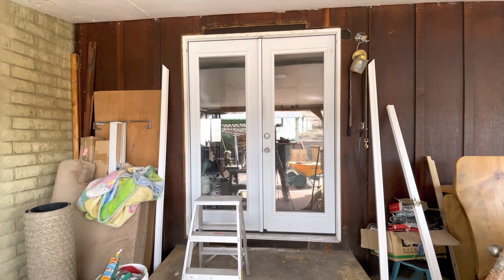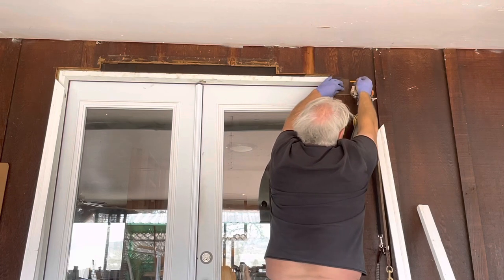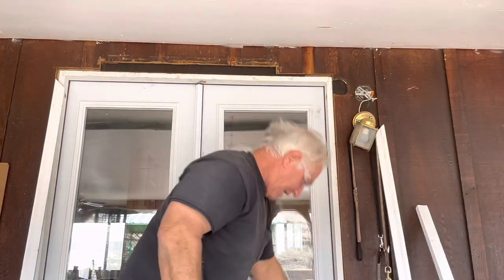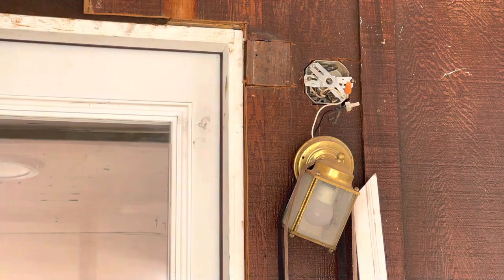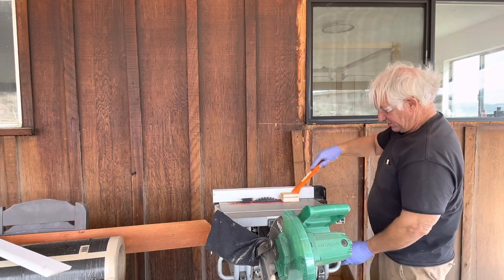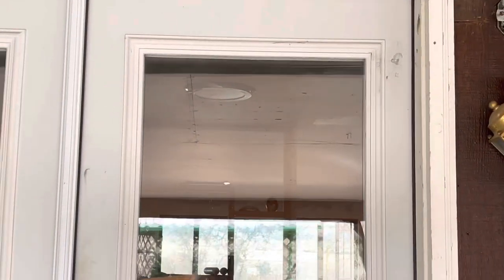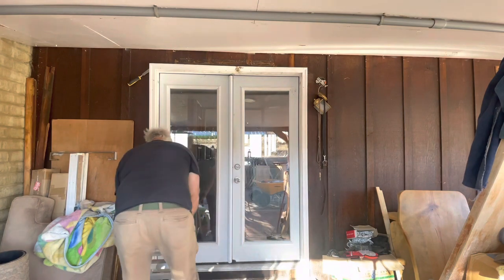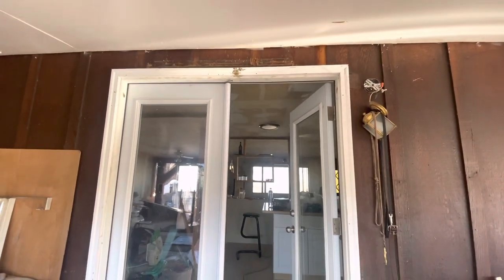AFTER CUTTING A WALL FOR A NEW DOOR: HOW TO TRIM IT AND MAKE THE DOOR OR WINDOW LOOK "ORIGINAL"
THESE ARE THE TRICKS OF THE TRADE. LOOK AT MY WIDENING OF THIS DOOR ORIGINALLY.